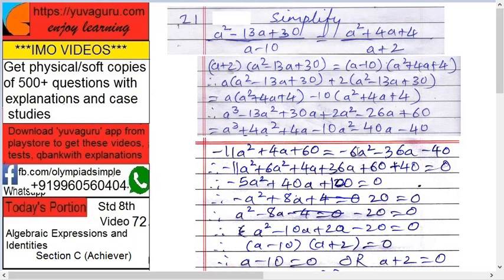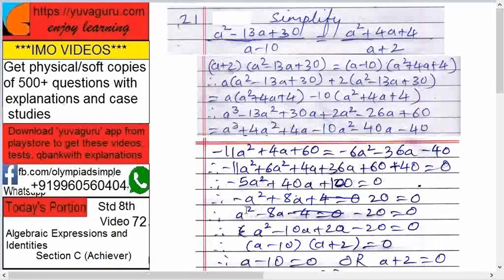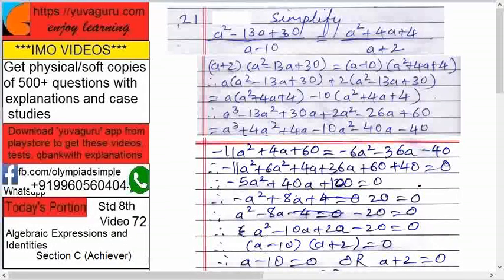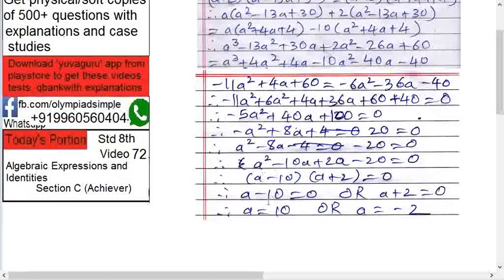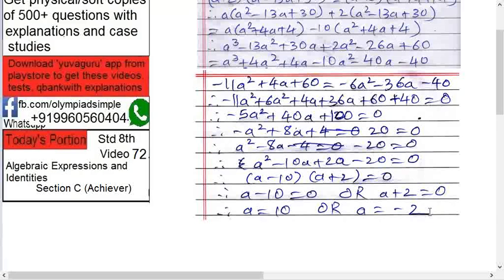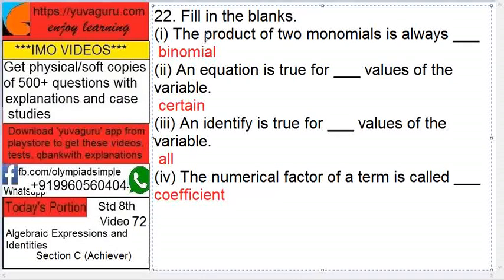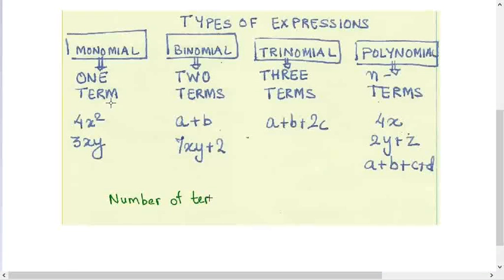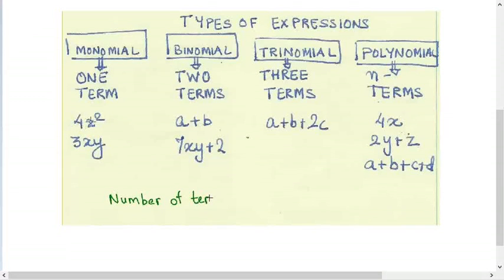72 IMO Int Maths Olympiad Video Std8 Algrbraic Expressions freeVideo2 by Vishal Mantri